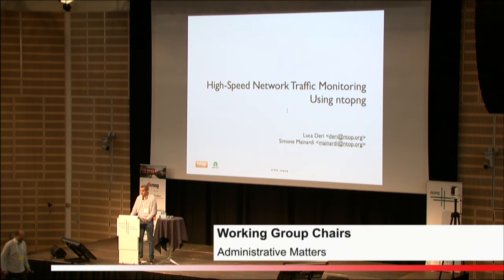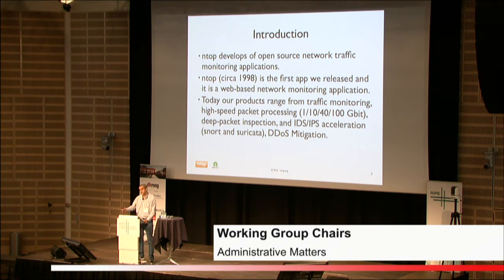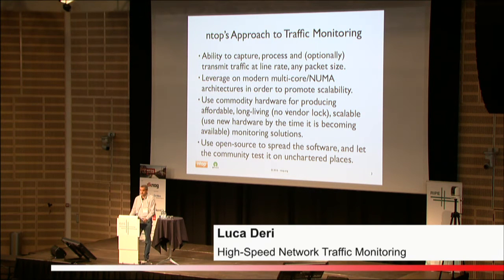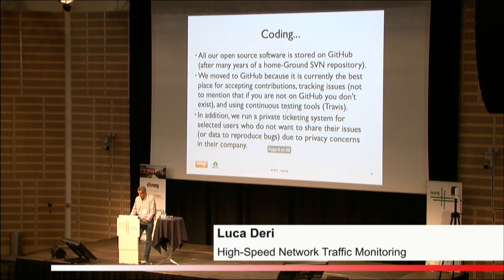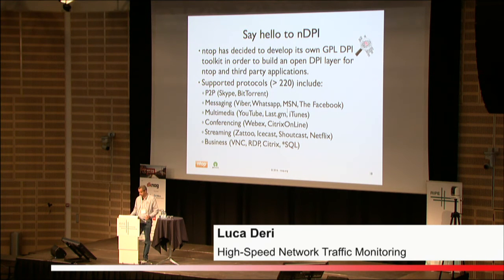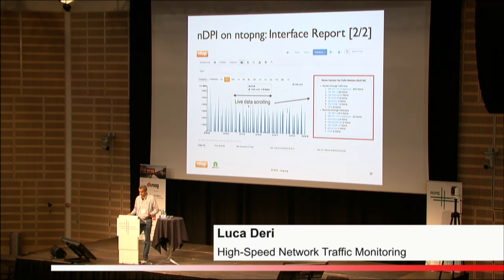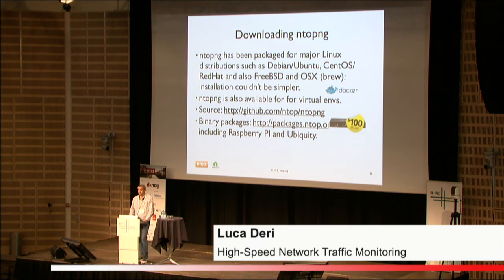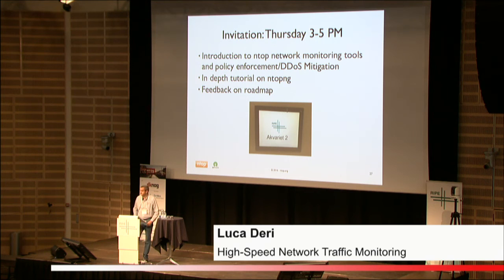High Speed Network Traffic Monitoring and Troubleshooting Using ntopng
on May 26th, 2016.